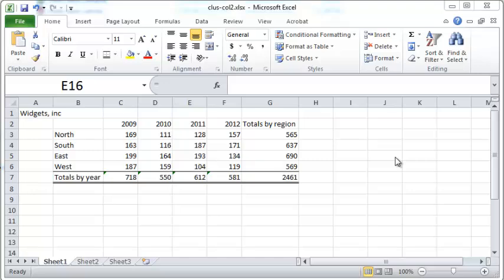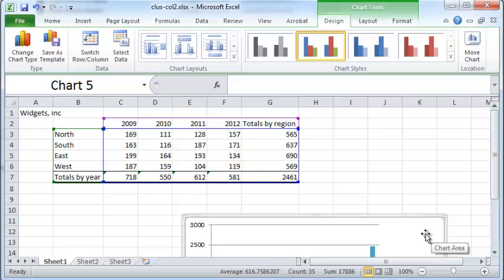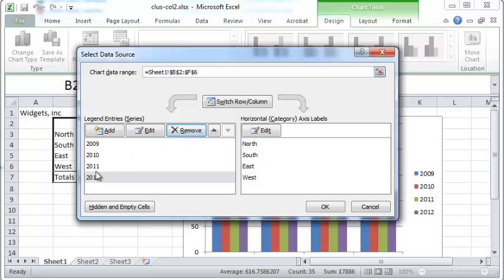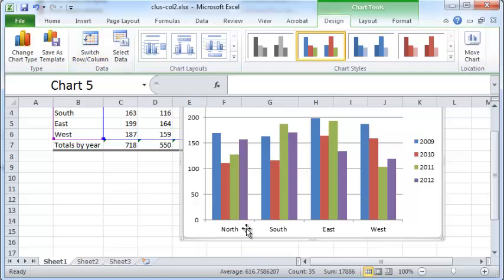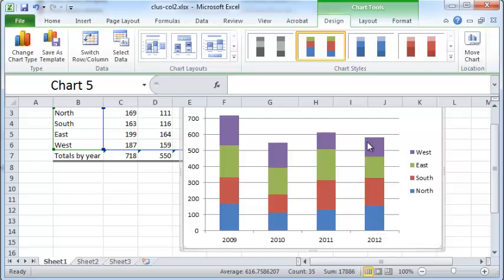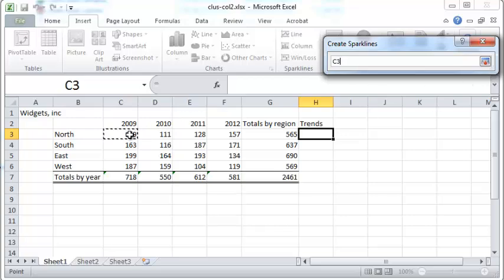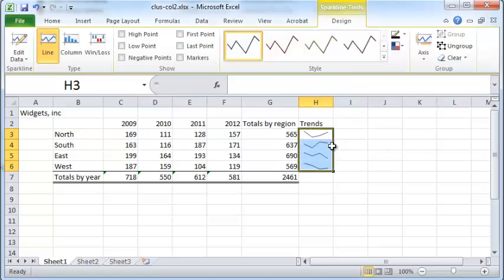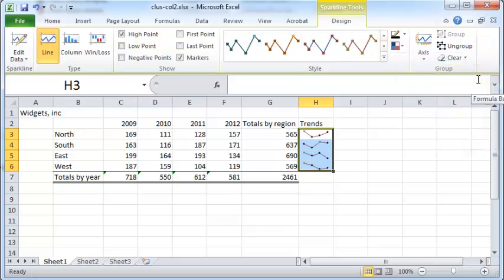Clustered columns chart in Excel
Description: Shows how to create a chart with clustered columns in Excel 2010, delete rows or columns, and switch rows and columns. Also shows how to convert it to a stacked-columns chart, and add spark lines.